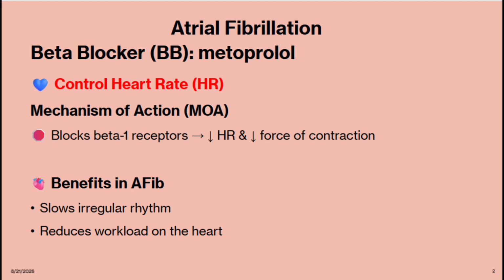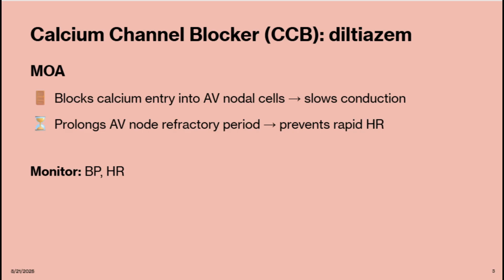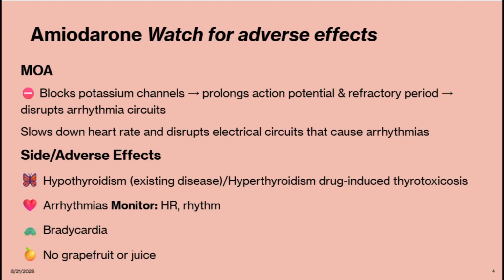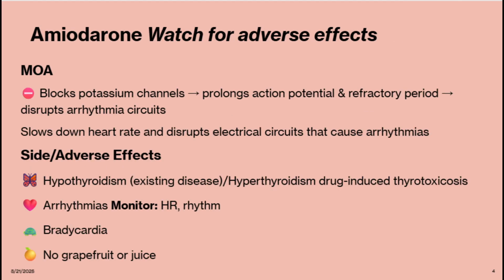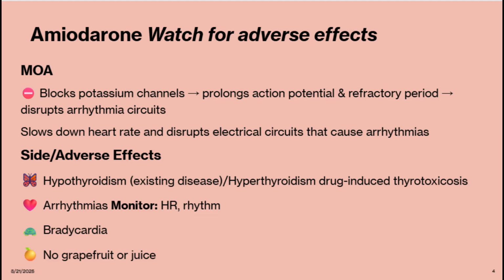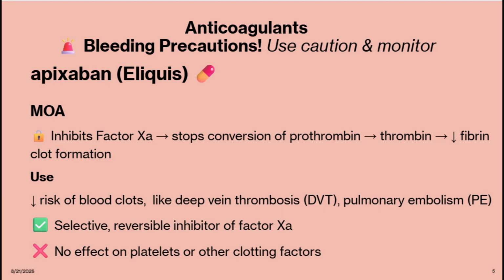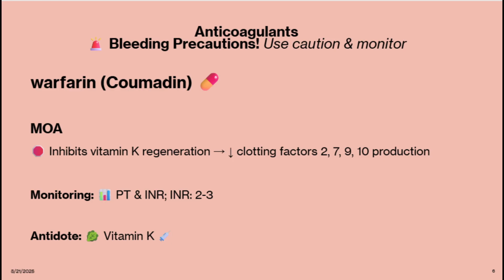Microlearning Nursing Pharmacology: Drugs for Atrial Fibrillation and Coagulation Disorders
Overview of Atrial Fibrillation and Coagulation Disorders drugs from NCLEX and clinical practice view points.